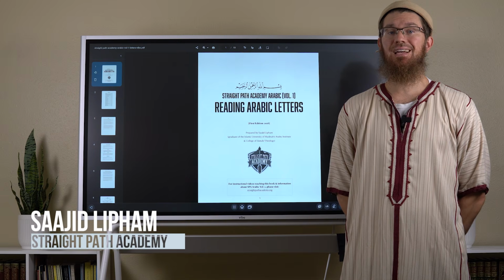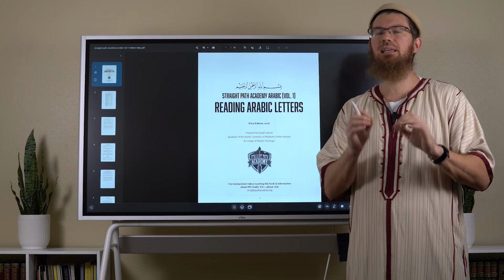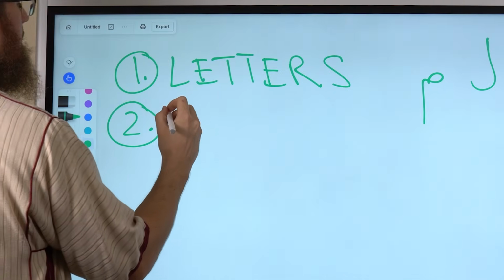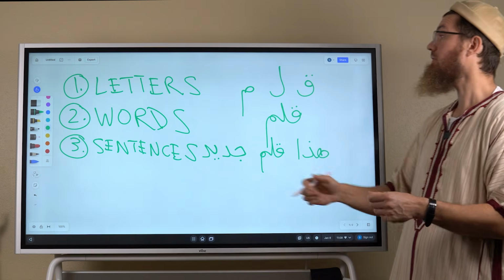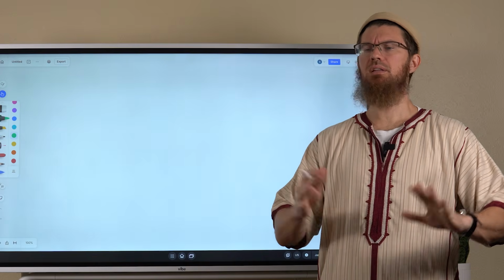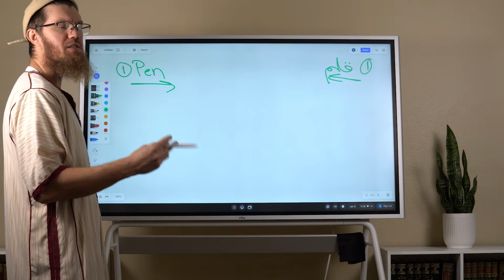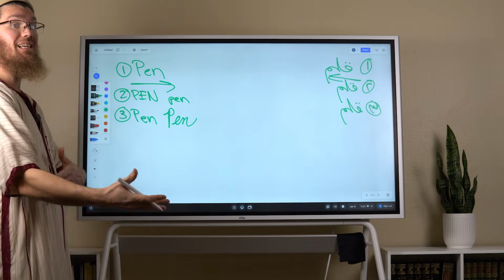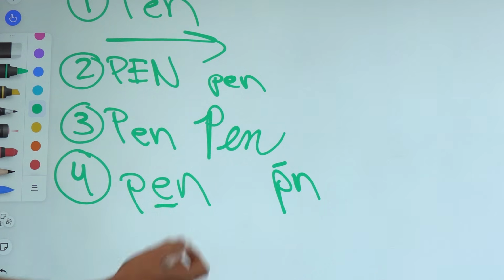Intro to Reading Arabic: Differences between Arabic vs. English